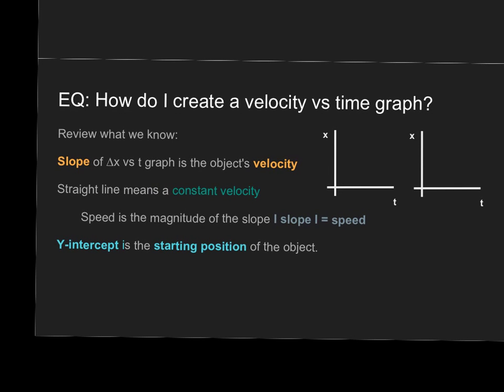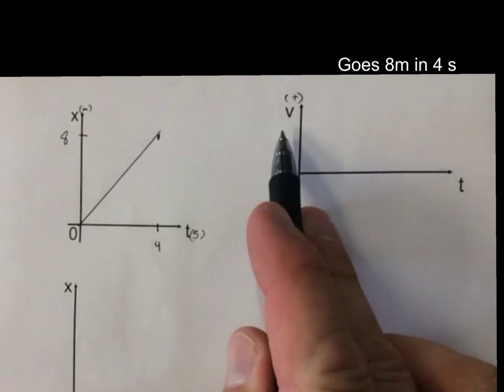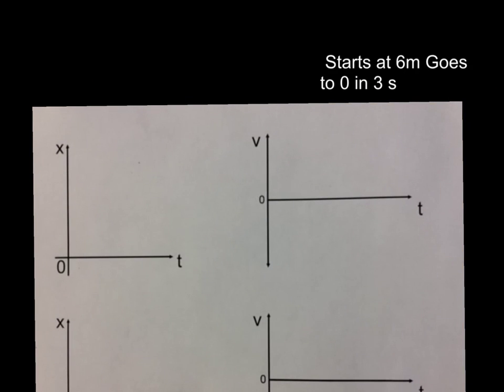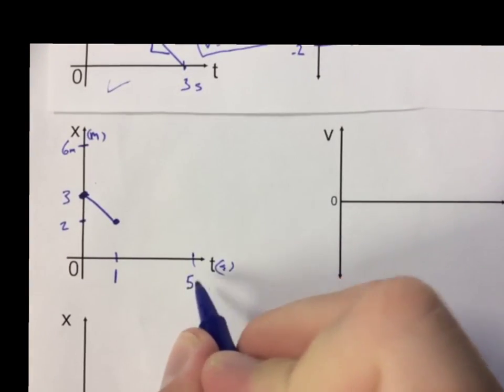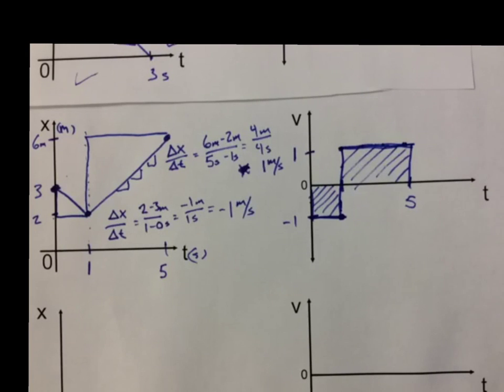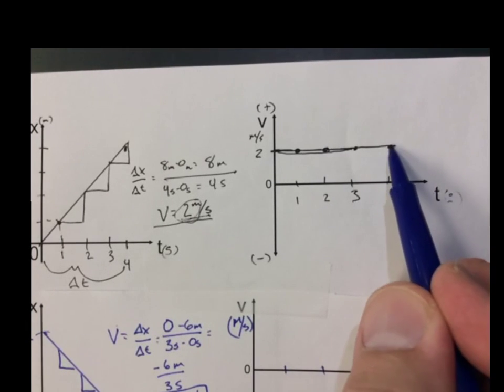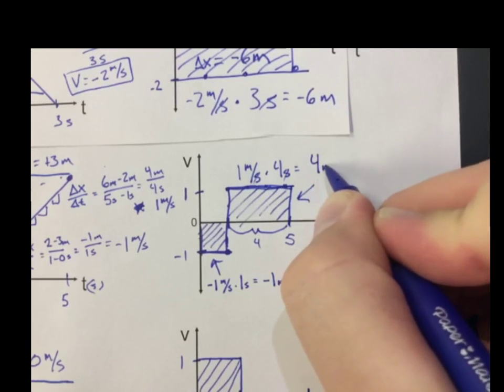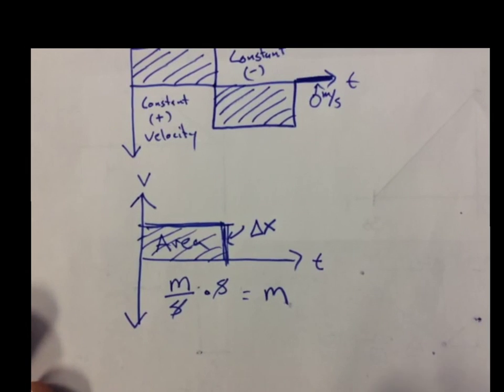EQ: How do you create/use velocity vs time graphs?